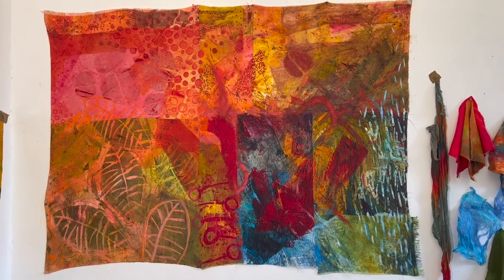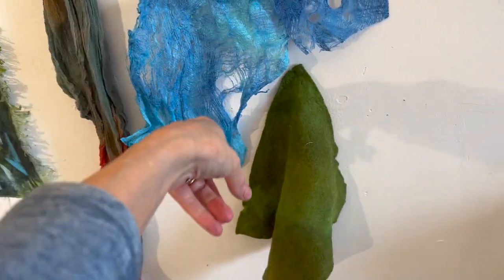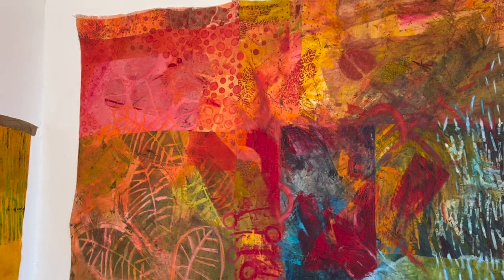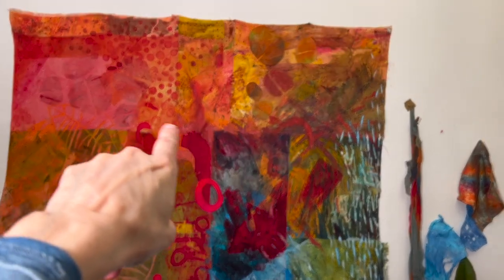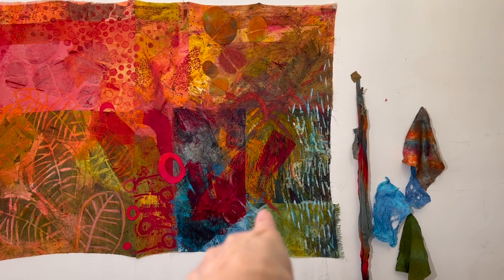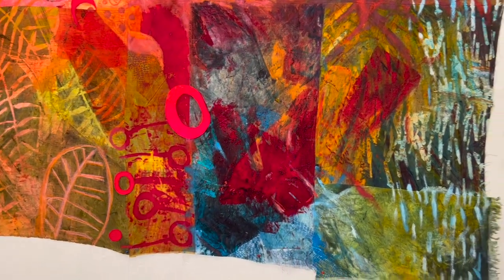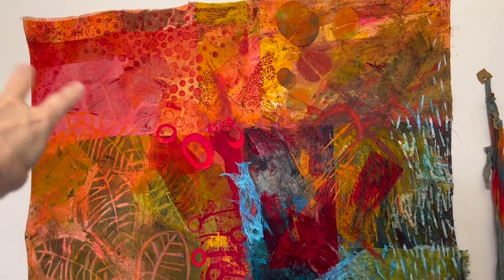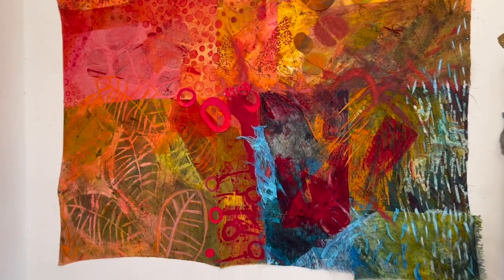The Creative Process: Step by Step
Documenting the progress of a piece has become such an important part of the creative process for me.  I find photographing the work at each step helps me enormously. And then I annotate the photographs on my computer and this has become an essential step.  This video is that step by step process of documentation!

Stop by!